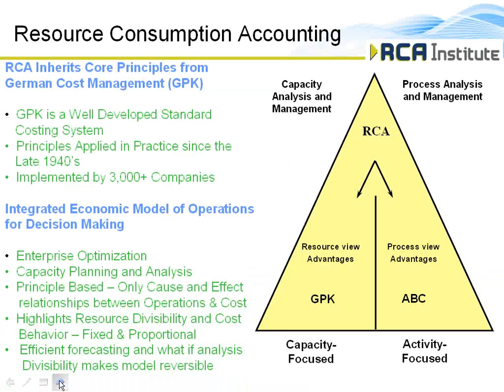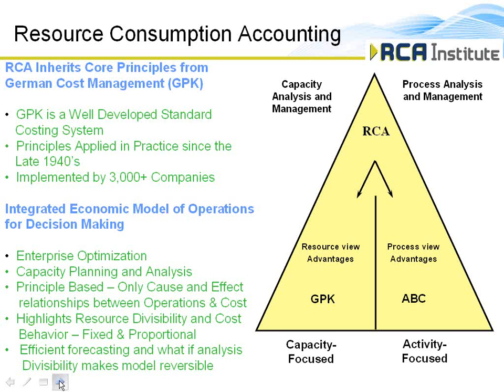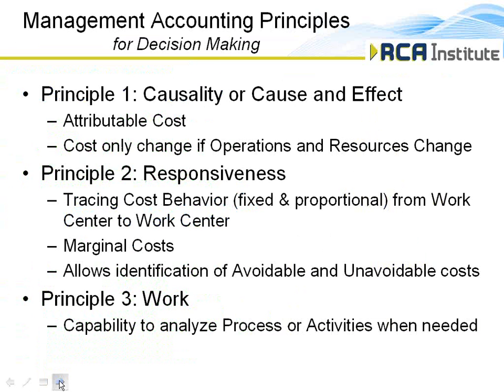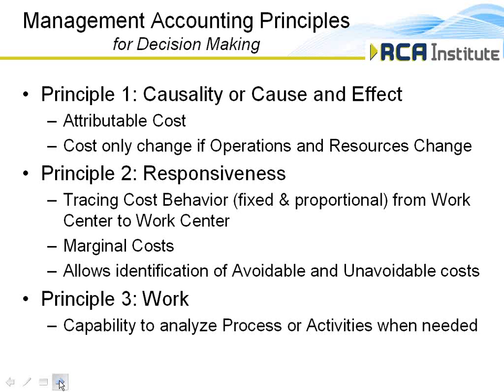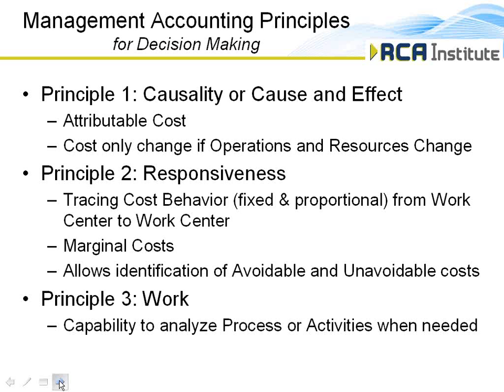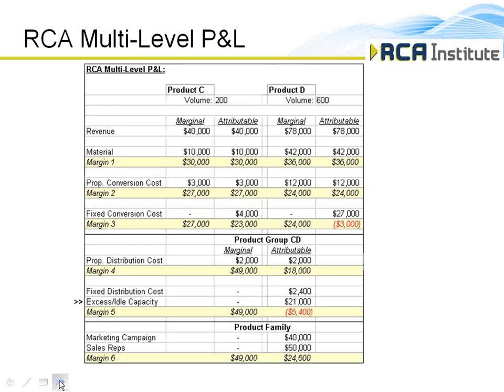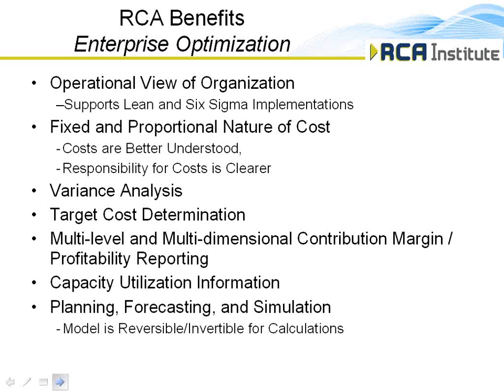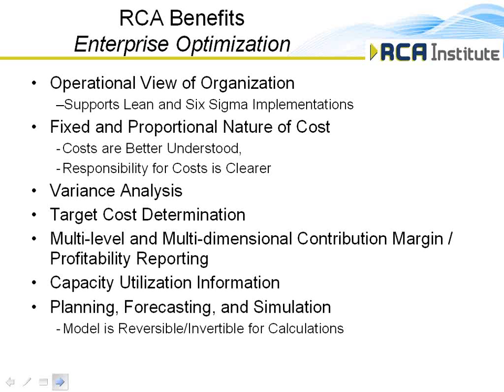RCA Modeling Principles, Part 1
This presentaion provides an overview of the 3 key modeling principles used by Resource Consumption Accounting to accurately model and link operations to cost.  RCA is a management accounting approach that is focused on providing superior information for managerial decision making to optimize an enterprise.    Part 2.B will explore the principles in more detail when released.